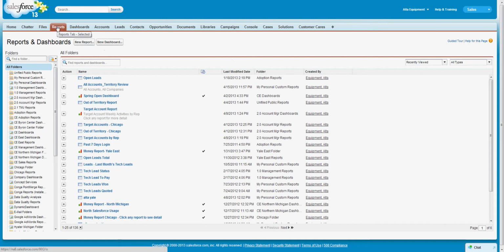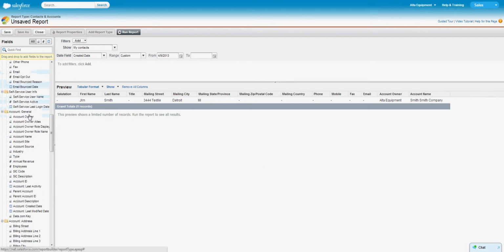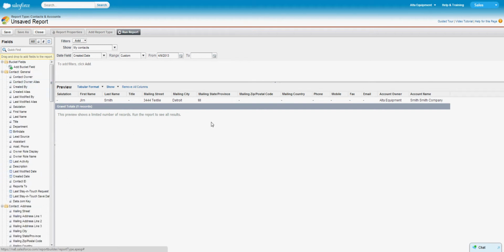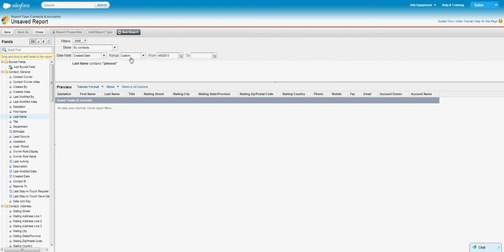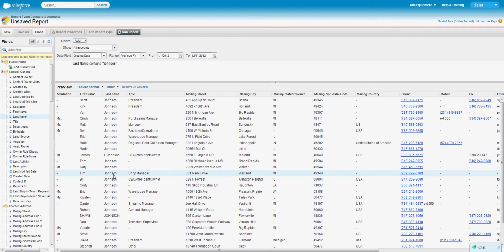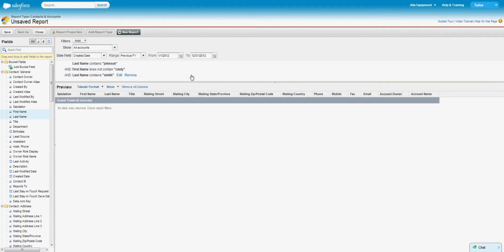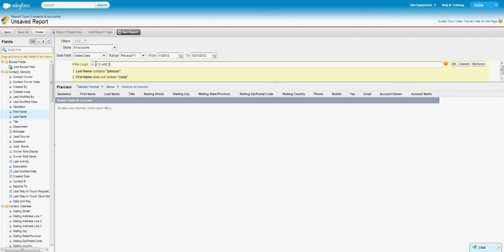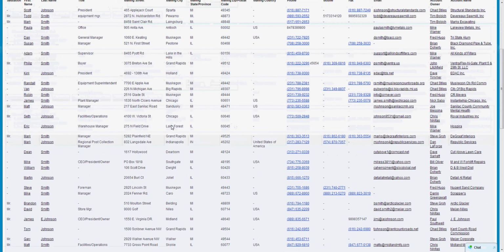Chapter 14: How to Make a Table Report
This report shows how to make a table report.